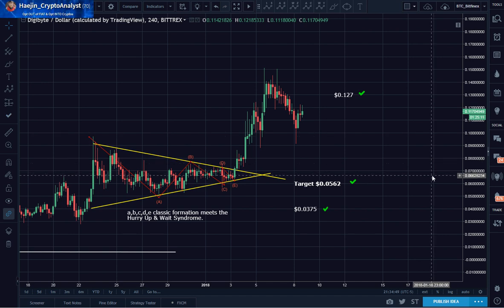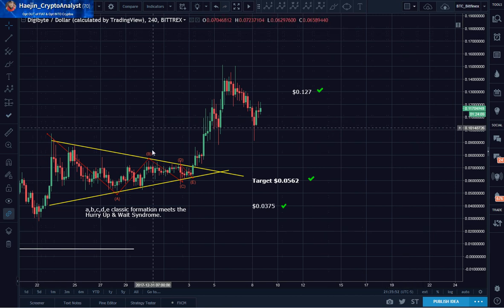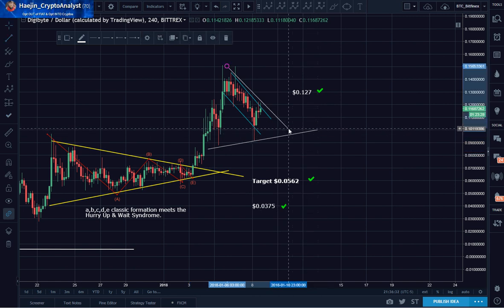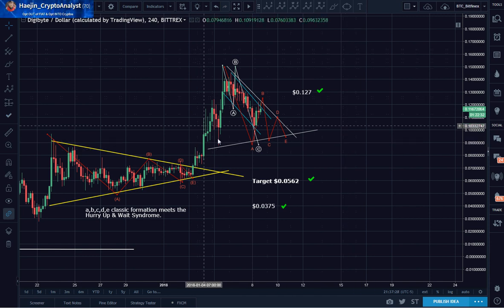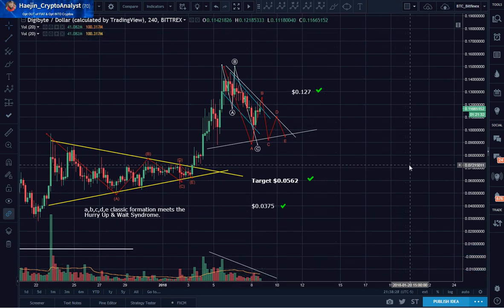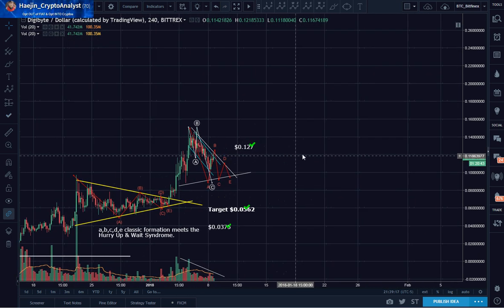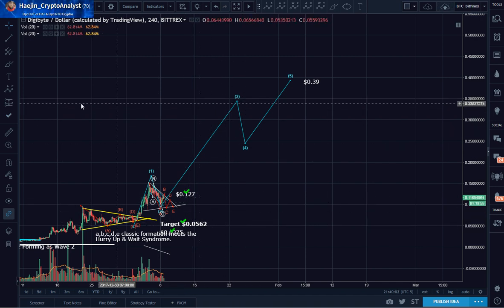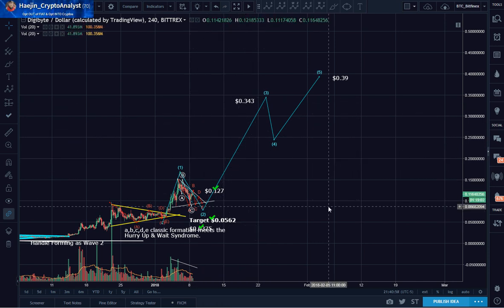Digibyte (DGB) Revised Target $0.39 Due to Confluence of Bullish Indicators!!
For Real Time Alerts, follow on Twitter: @haejin_crypto